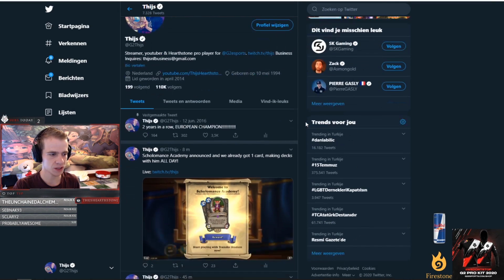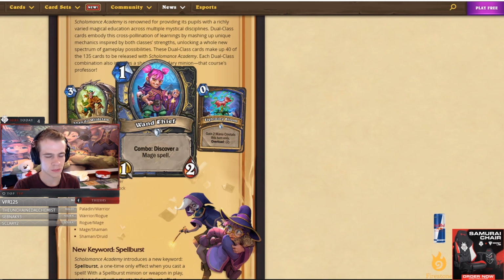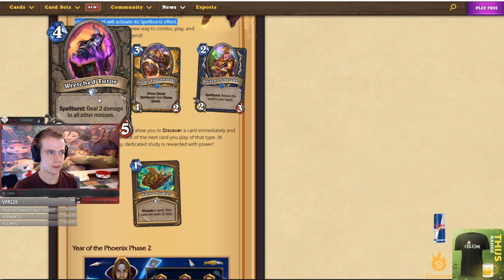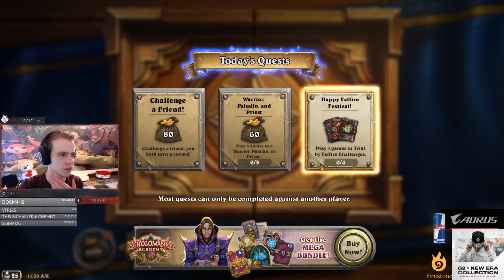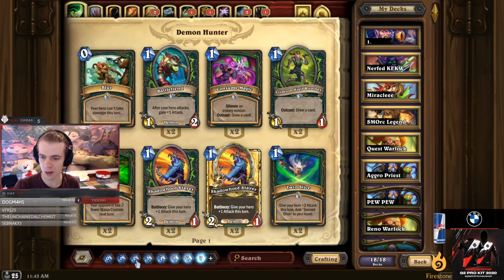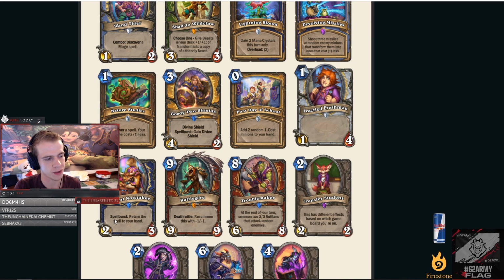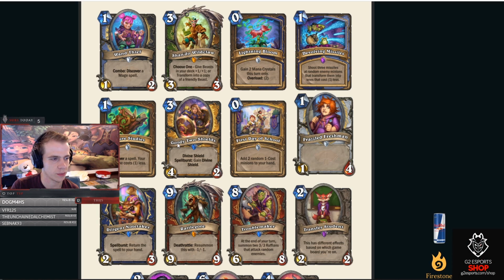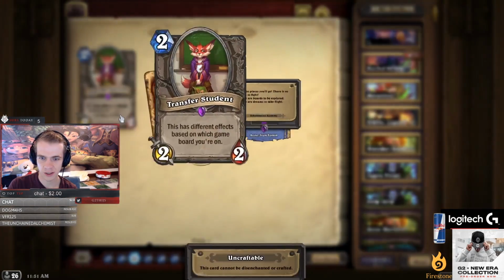Thijs Shares His Quick First Thoughts on Scholomance Academy (Initial Impressions of NEW Expansion)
Thijs Talks About His Quick First Thoughts on Scholomance Academy (Initial Impressions)

Timestamps:
0:00 Intro
1:26 Dual Class Cards
2:31 Spellburst
3:24 Studies
3:42 The Roadmap
4:50 Going Over Transfer Student's Different Effects
5:27 Briefly Talking About Nerfs and the Dust they have
6:30 Transfer Student
8:08 New Cards Reviewed